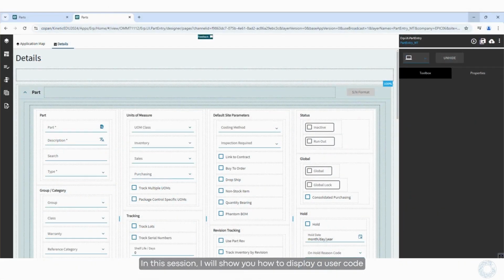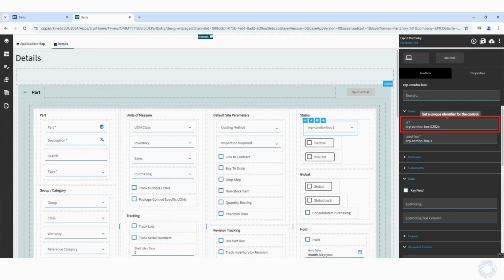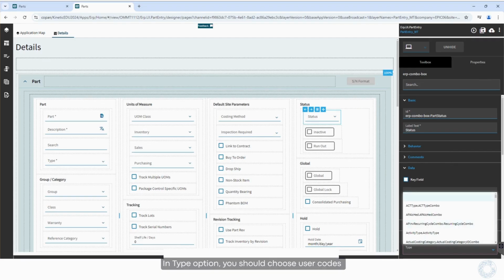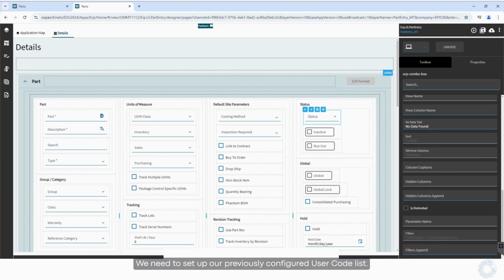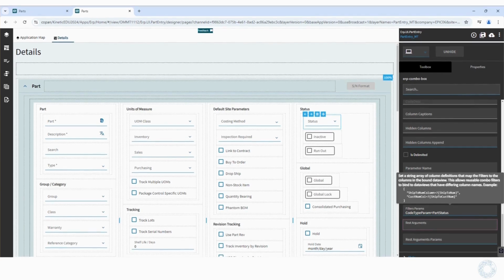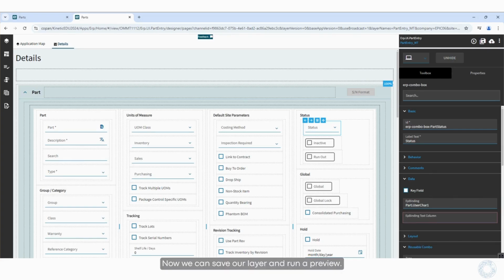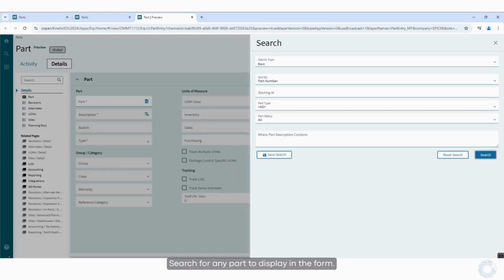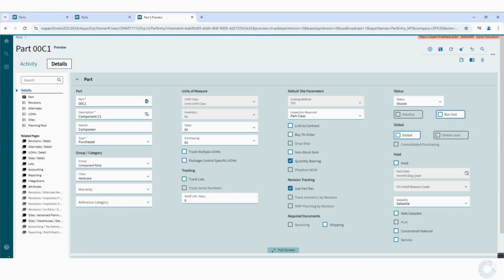How to Display User Codes in a Combo Box in Application Studio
In this tutorial, Fernando Montoya, Senior Technical Consultant at Mayan Technologies, demonstrates how to configure a Combo Box in Epicor Application Studio to display User Codes as a list. Whether you're customizing your ERP interface or looking to improve functionality, this step-by-step guide walks you through it.

By the end of this video, you'll know how to effectively display User Codes using a Combo Box in Application Studio. This is a must-watch for Epicor users and developers who want to enhance their ERP system's usability.

Chapters:
00:00:14 - Introduction
00:00:20 - Adding a Combo Box
00:00:25 - Configuring Combo Box Properties
00:00:39 - Setting the Reusable Combo Option
00:00:54 - Filter Parameters for User Codes
00:01:13 - EpiBinding and Preview
00:01:38 - Running a Preview
00:02:29 - Conclusion